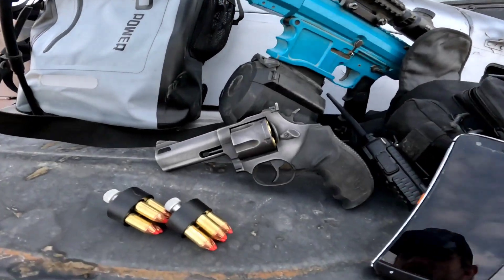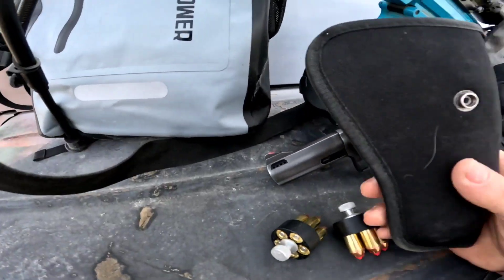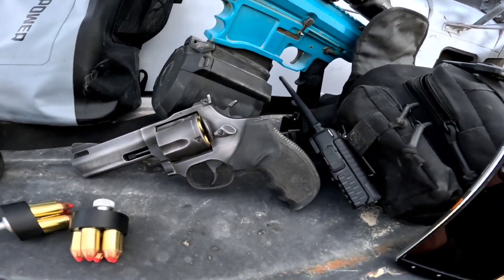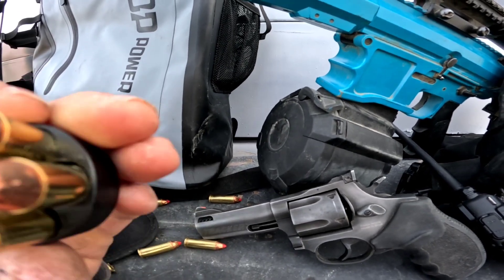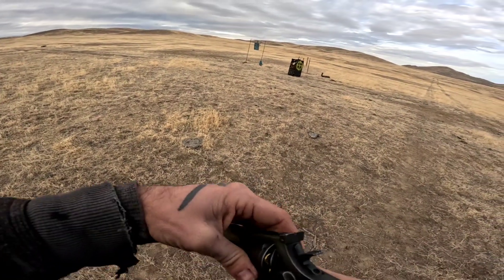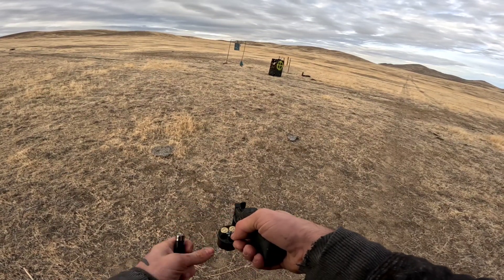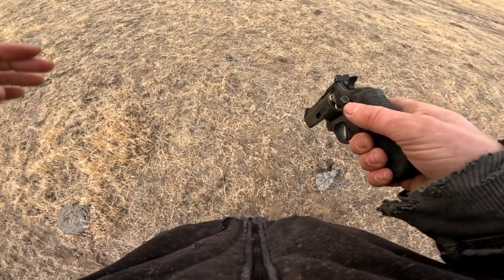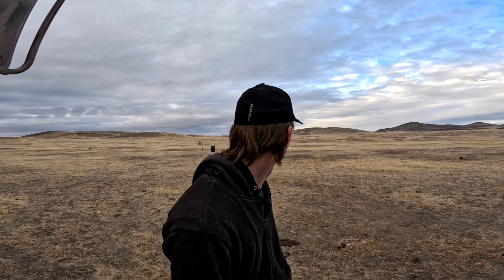Taurus tracker 44mag review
Taurus 5 shit 44 magnum review with malfunction